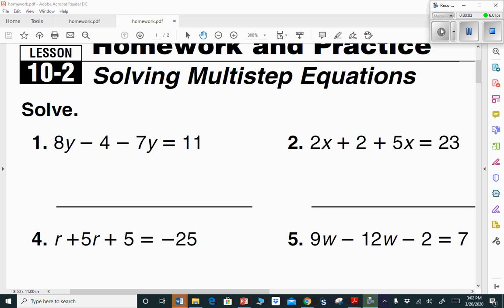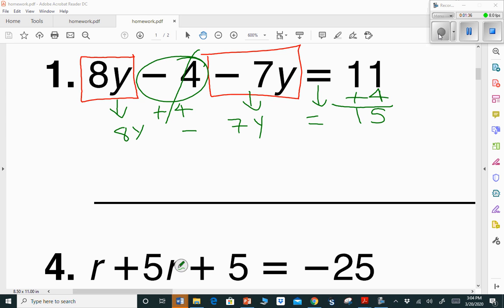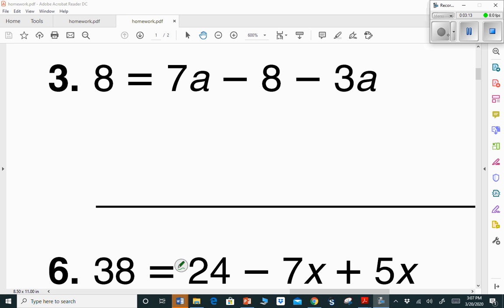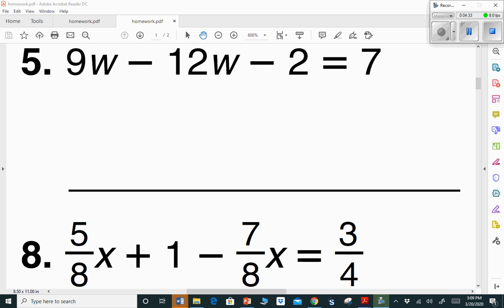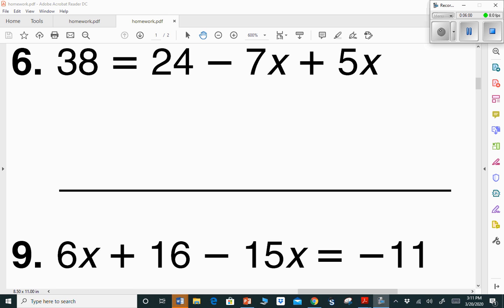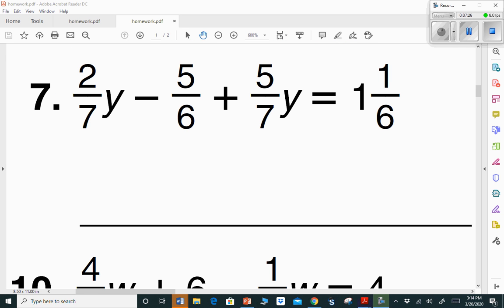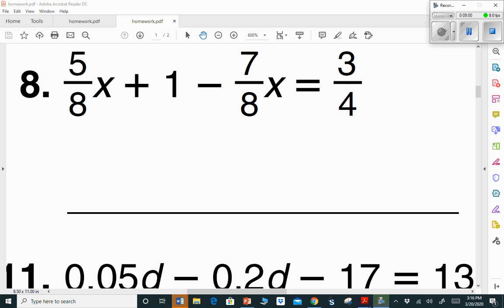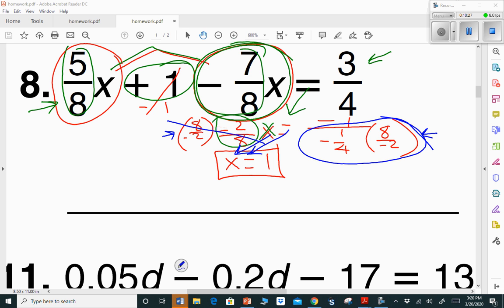Pre Algebra 10 2 Video Part 1